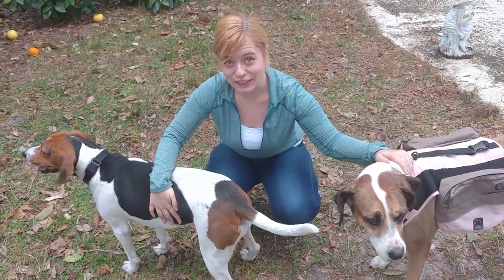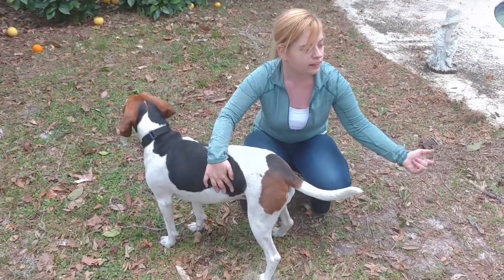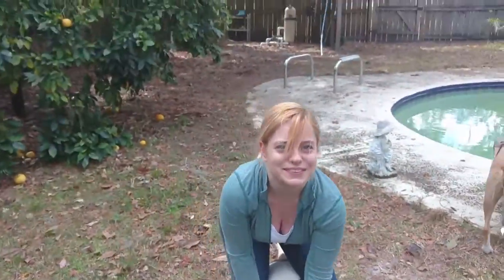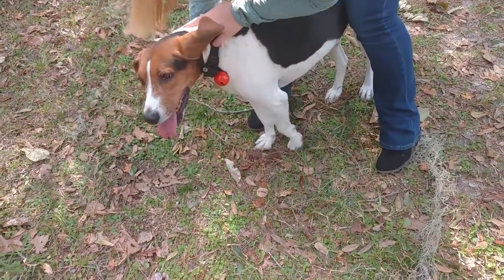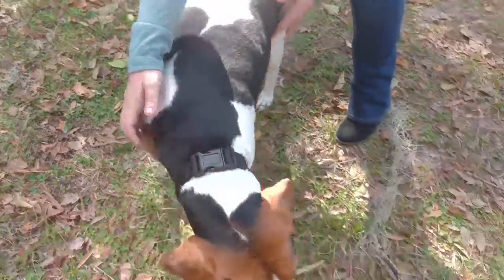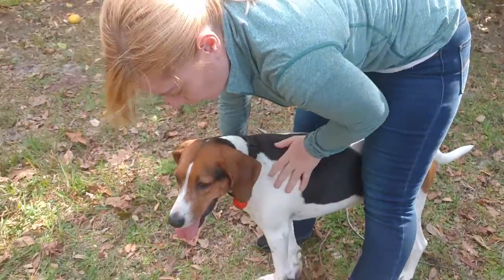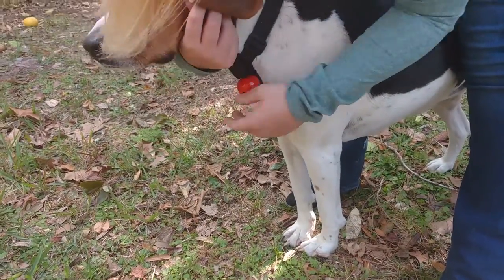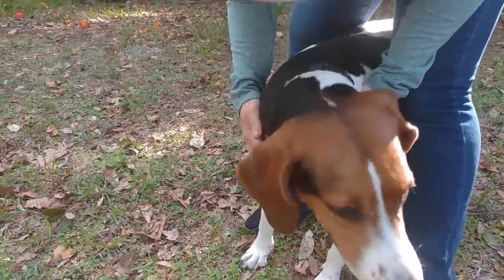UST Hear-Me Bear Bell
Chris and the hounds explore one of the safety essentials when traveling in bear country with UST Hear-Me Bear Bell.